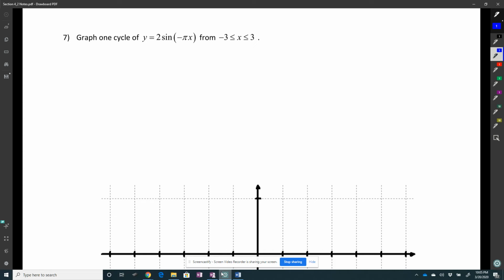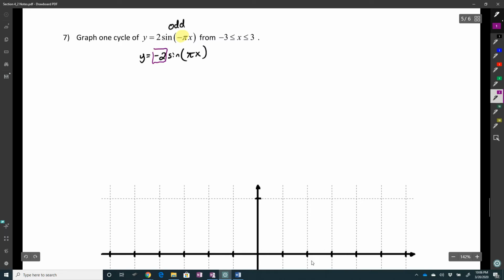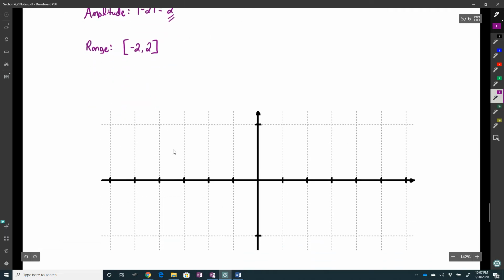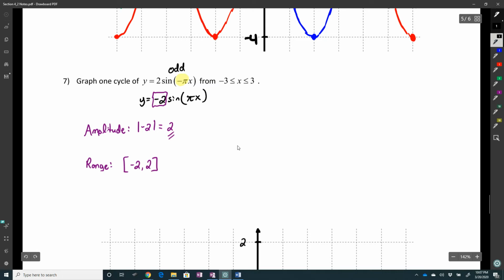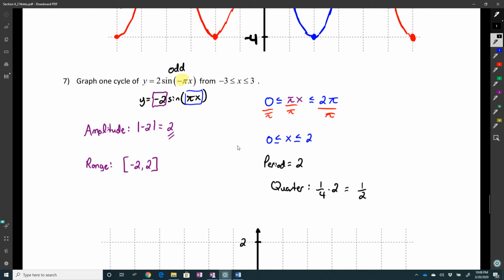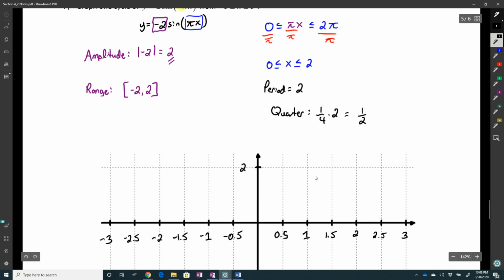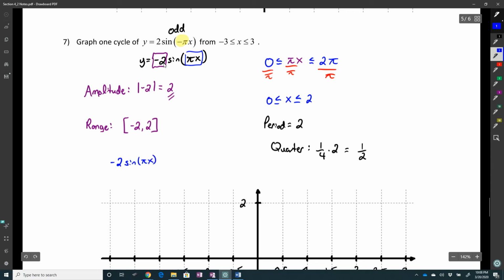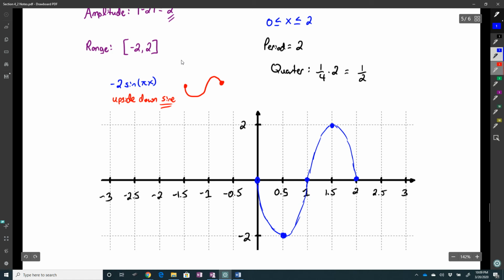Section 4.2 - Example 7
Example 7 from the Section 4.2 Notes